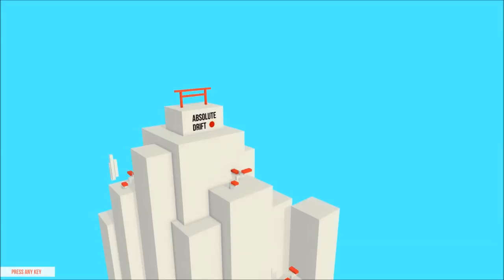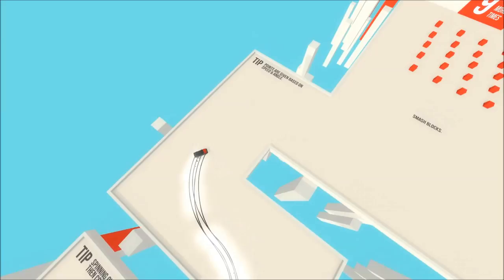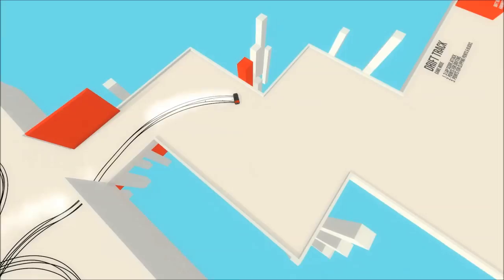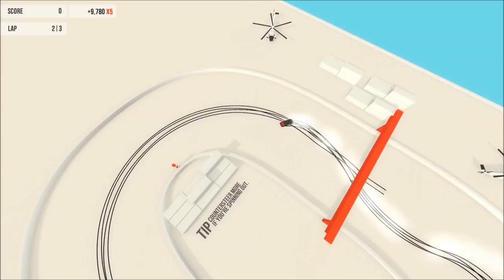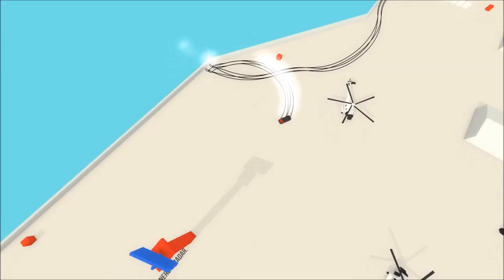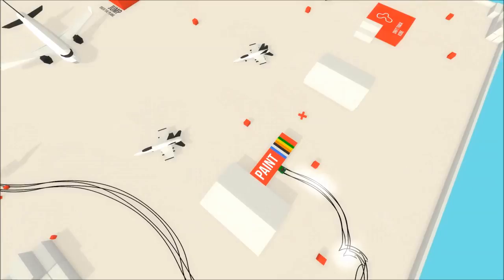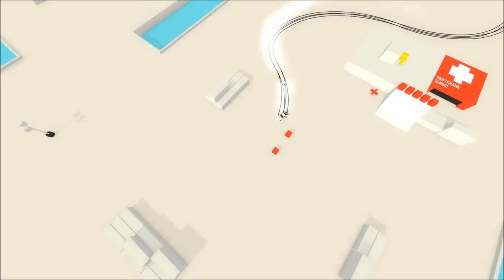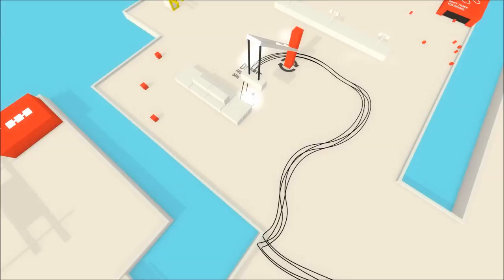Absolute Drift: The Real Arcade Drifting Game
Also, I'm still trying to work on my boring voice and I apologize if it sounds boring to you...